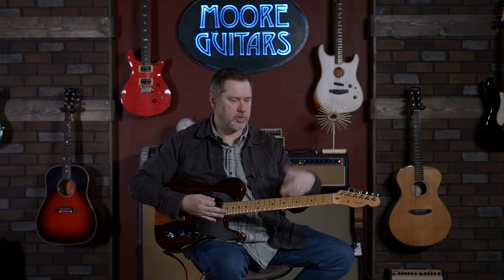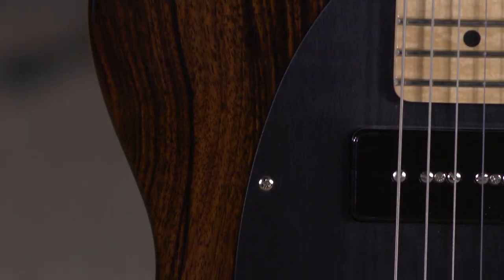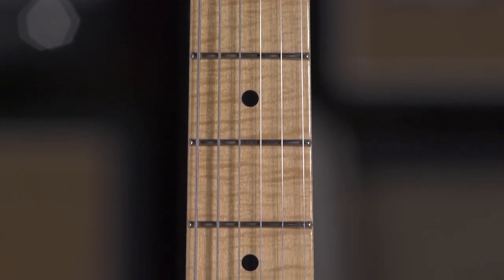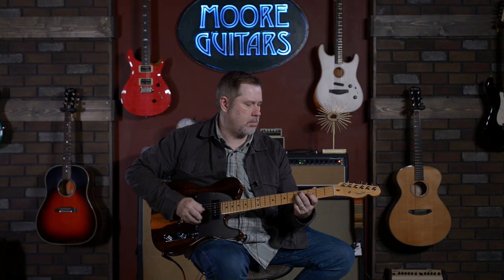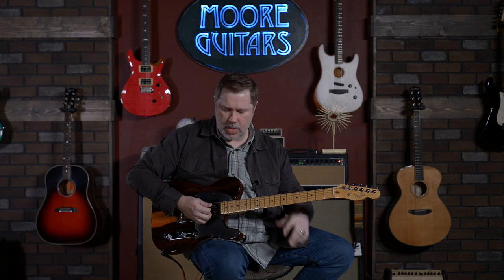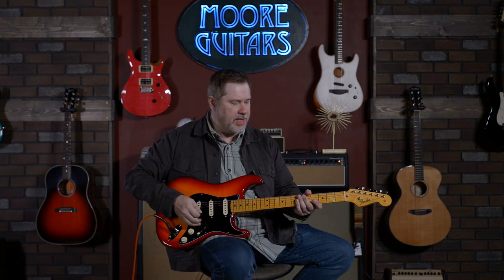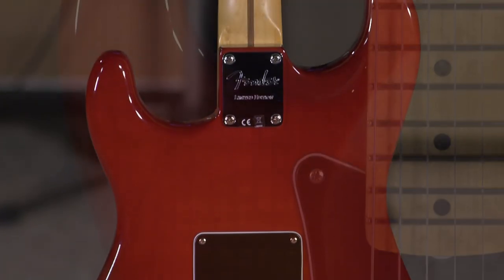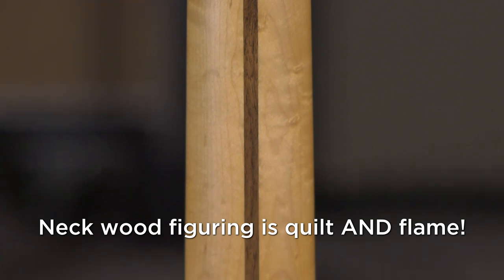Everybody Loves a Deal! (Moore Guitars is Your Source for Great Used Gear)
Shopping for used gear shouldn't be a crapshoot. Moore Guitars inspects every used piece of gear as thoroughly as the gear we get new from the factory. We know how to accurately date gear, how to grade it, and we'll give you all the inside info on any modifications or repairs we see it's had. No fakes. We know how to spot 'em.
Like these mint condition Limited Edition Fenders, we get great used gear coming in every day - but it goes out just as quickly, because of our pricing. If you're looking for a particular model, or just want to check what we have available in guitars, amps, or pedals, call us, or chat online. Most of this great gear moves before we can even get it posted on our site.
And if you have some nice gear you'd like to sell or trade, talk to us!
MooreGuitars.com